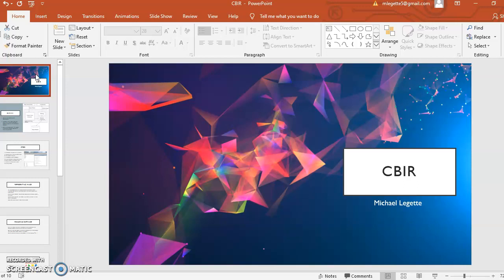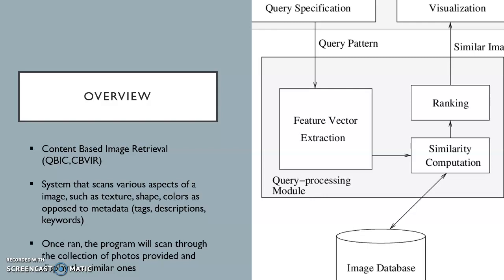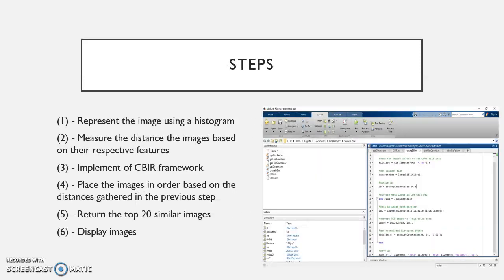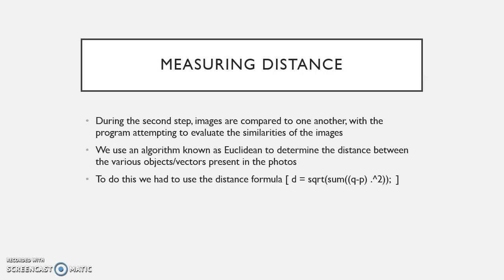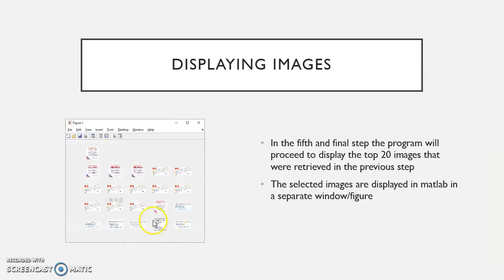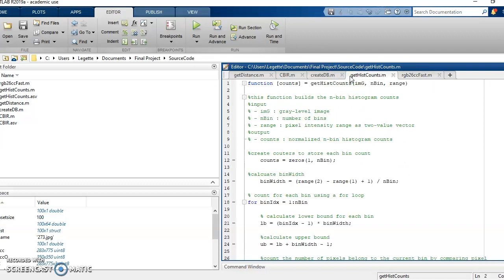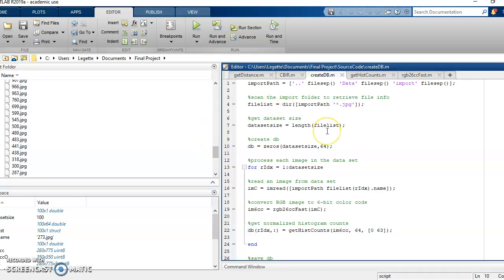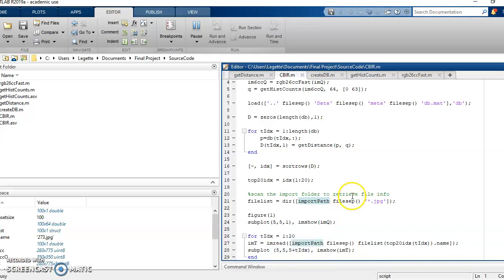image processing CBIR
At the end my program did show the 20 most similar images, my coputer was just running slow i had the video only allows for 15 minutes of recording time.